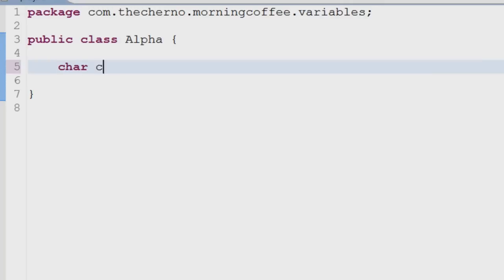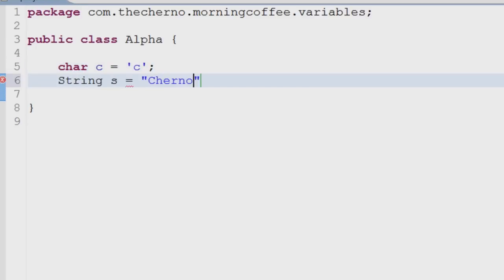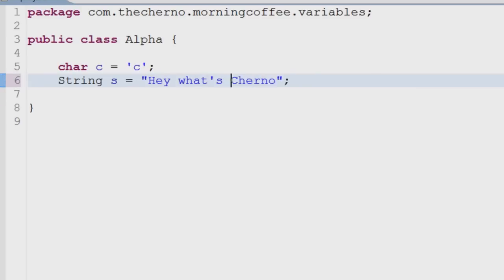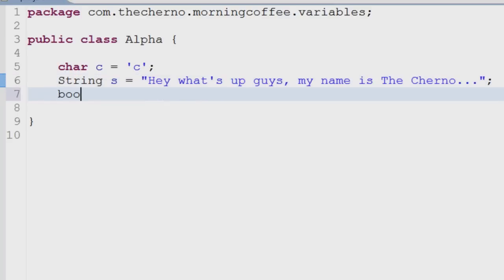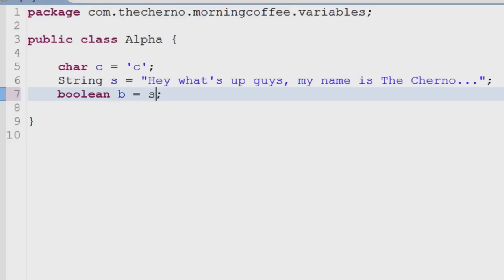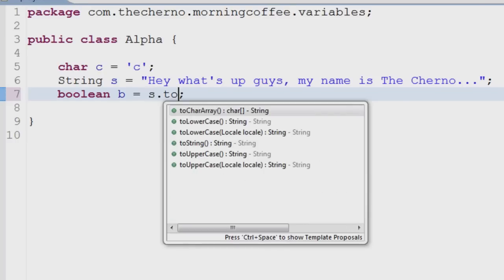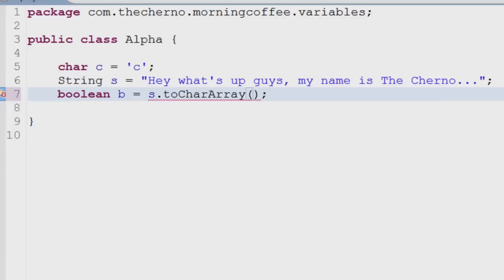Morning Coffee - Episode 4: Even More Variables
Sorry for my voice, I'm a bit sick right now. ;)